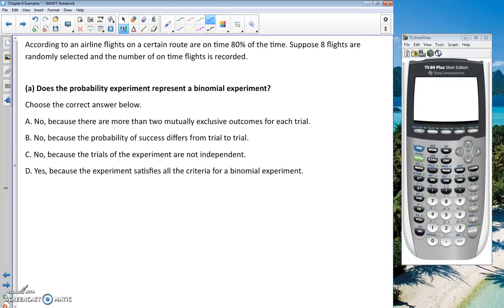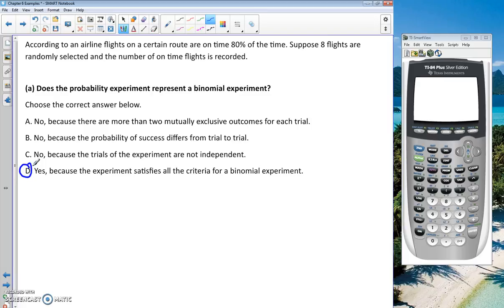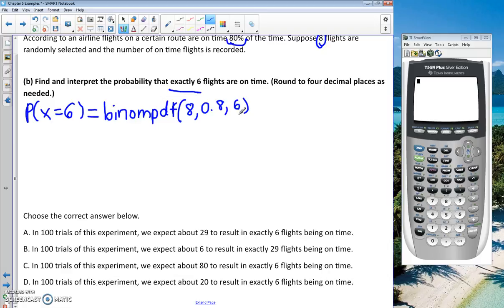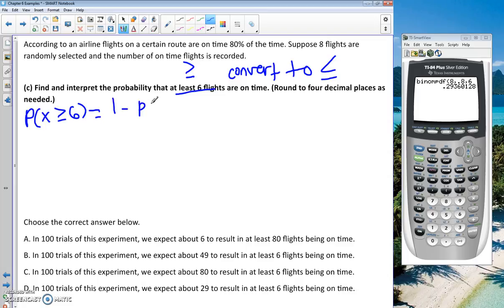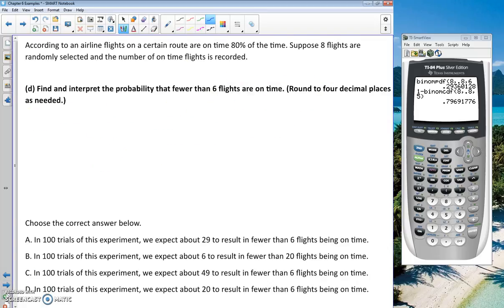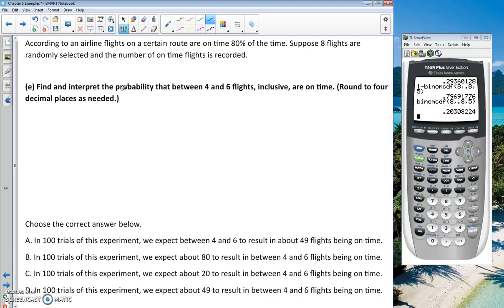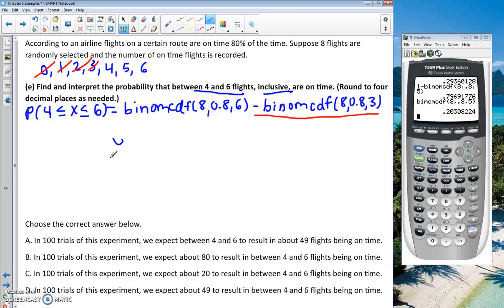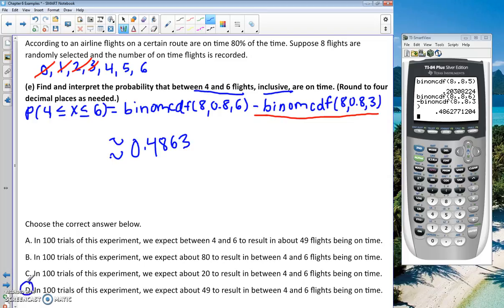Chapter 6 Section 2 Example 3